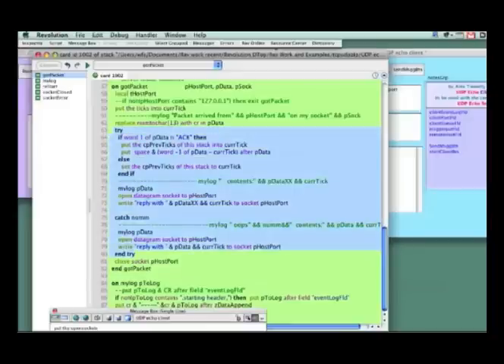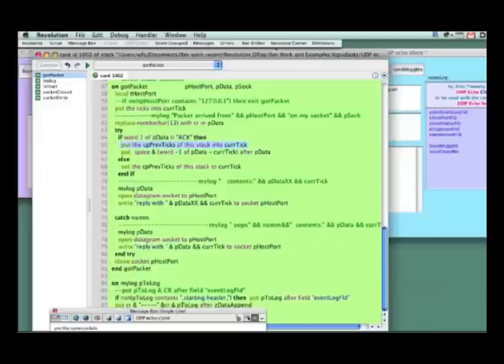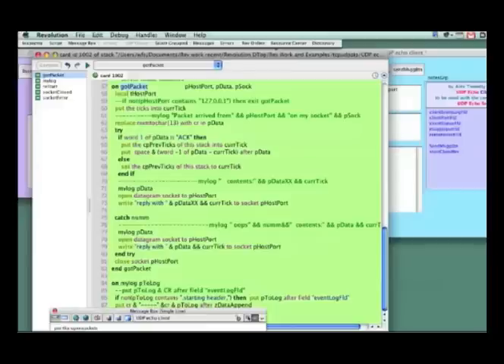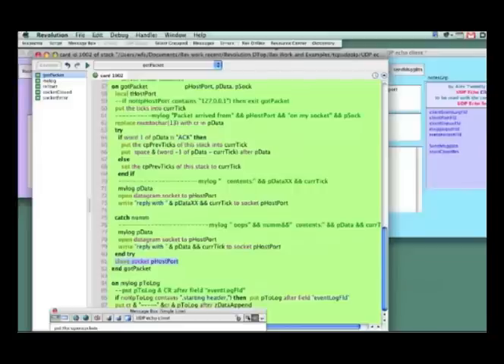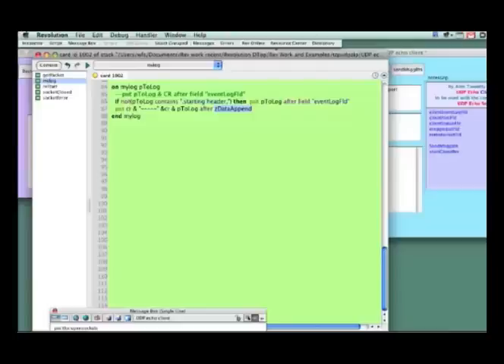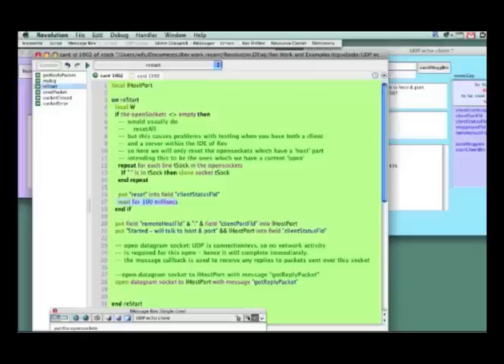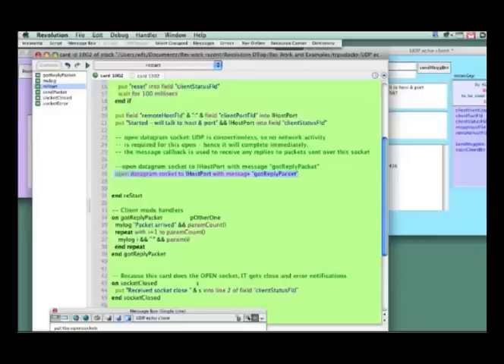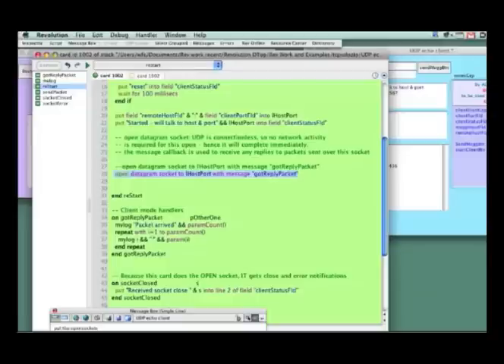Demo of UDP Networking at Livecode.tv Part 3 of 8 NOT xbox 360 Microsoft generator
As Seen On LivecodeTV - - - Livecode UDP at Livecode.tv - Notable Livecode Programmers and programming.  At "   Live Code training,programmer's presentations, Livecode lessons, and more.  Apps made with Livecode available at the Apple Store.
livecodeUdp070911Pt12.mov